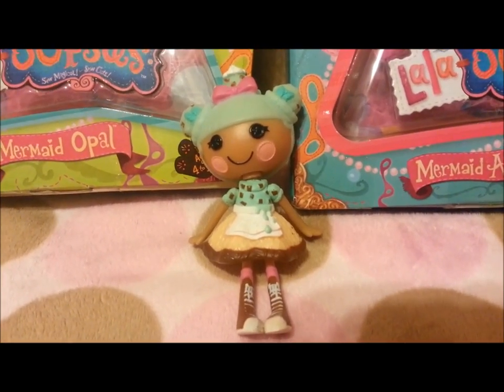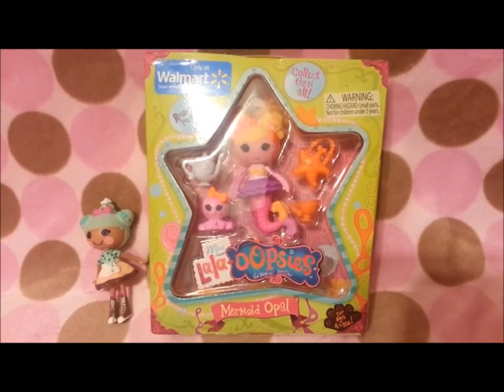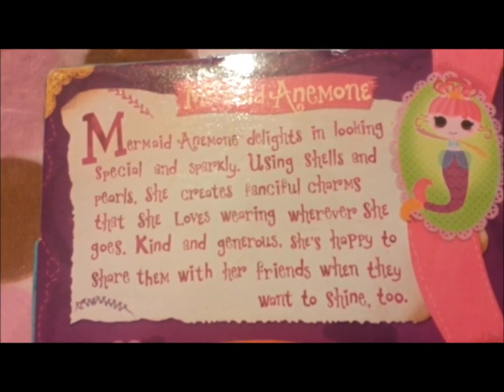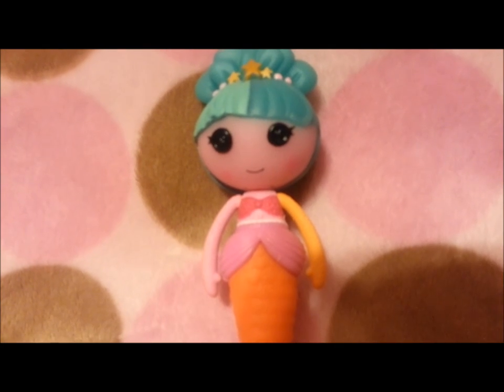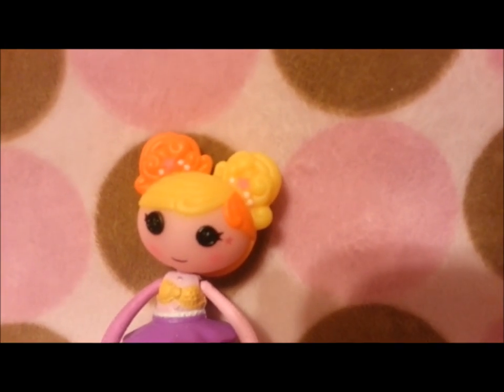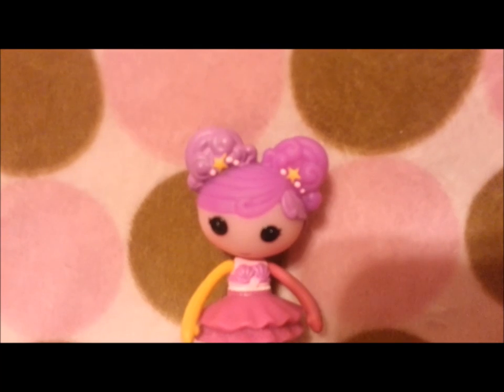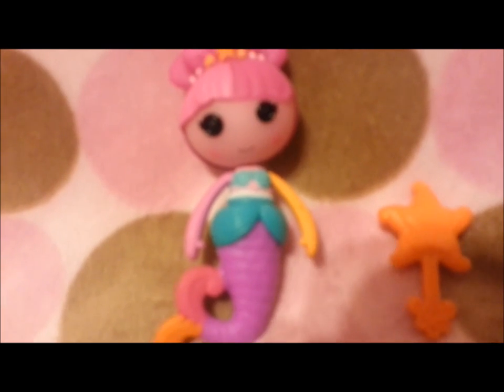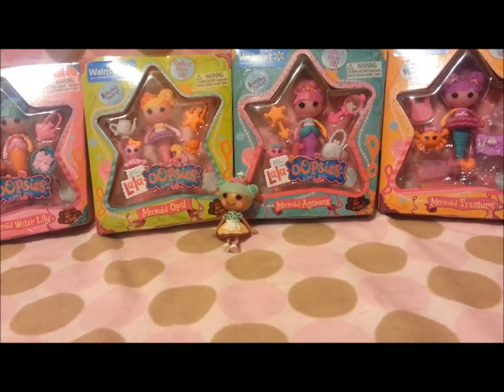☆Lalaloopsy Review | Mini LalaOopsies Mermaids | Volume 1☆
The lala-oopsies mermaids are the newest dolls to the lala-oopsies collection!
Mermaid Anemone, Treasure, Water Lily and Opal are great to add to your collection of lalaloopsy!
 I purchased them at walmart for $6.49 -ONLY AT WALMART-